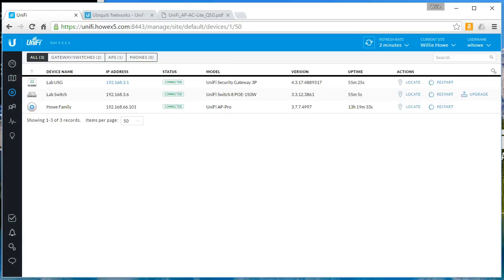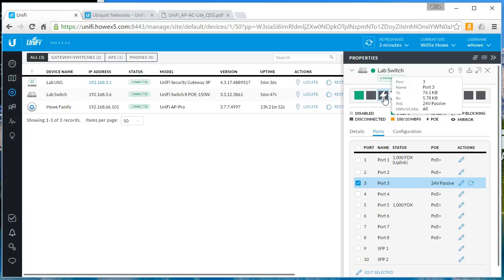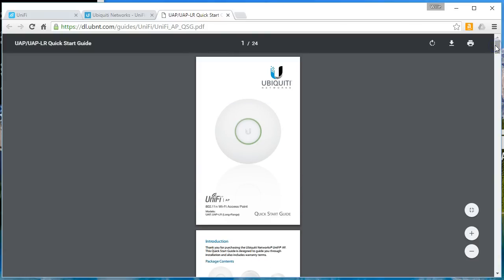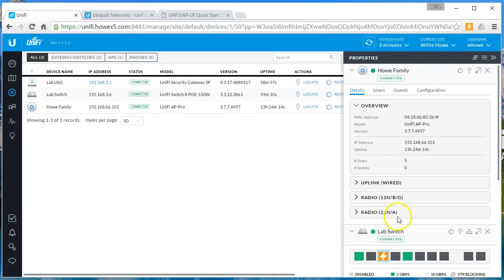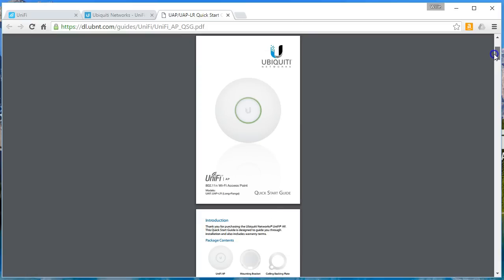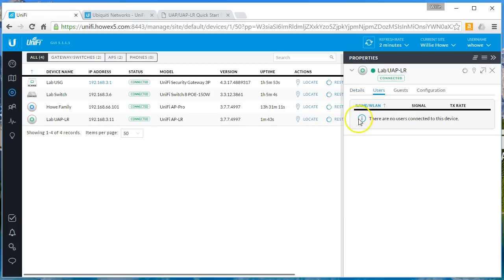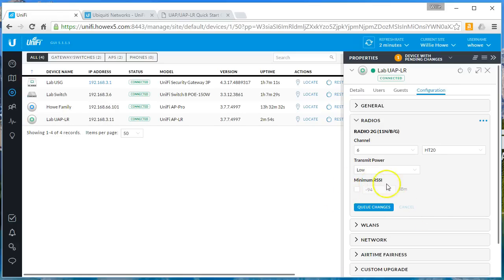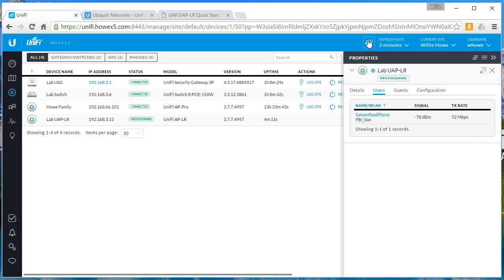Ubiquiti Networks - UniFi 5.1.1 BETA - Full UniFi Stack - Part 3 - UAP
Welcome to the 3rd video in the full stack series!

** This is BETA software, do not use in production! **

In video 1 we adopted a USG (UniFi Security Gateway), in video 2 we adopted a USW (UniFi Switch), and in this video we will adopt the last device for our full stack.  We will adopt a UAP (UniFi Access Point) and integrate it into the stack.  We also talk about what the LED status means and where to find that information for the Ubiquiti products.

In the following videos we will start leveraging the UniFi controller and talking about many of the options available to us.  UniFi is changing the SDN (Software Defined Network) game!

From the Ubiquiti Site:

This is part two of the UniFi full stack series.  The real surprise is that I am running the stack on UniFi 5.1.1 BETA.

**DO NOT RUN THE SOFTWARE IN A PRODUCTION ENVIRONMENT!!**

I LOVE the new feature that asks if you have a backup when running the upgrade!

They have exposed static routes and firewall rules for the USG in the GUI. No more messing with the json file for custom firewall rules! You will be able to do DNS Content Filtering easily now!

Make sure you have a good backup!

You can now do auto backup!

UniFi just gets better and better with each release!

From the release notes:

You cannot re-use a VLAN ID for dynamic VLAN if it is set as a static value for another SSID on the same AP. So, if I have a VLAN set to VLAN 10, I cannot use VLAN ID 10 for RADIUS controlled VLAN users as those users will not get an IP.

Smart Queue QoS is similar to the implementation as in EdgeOS. Please note that DPI will not work when using Smart Queue QoS, as traffic will not be offloaded. It's also worth noting that maximum throughput will be affected when using Smart Queue QoS, as traffic is not offloaded.

New Features:
Add Static Routes and Firewall rules (beta) in Settings.
Add Auto Backup in Settings.
Add Remember me to login page (extend session timeout to 24h).
Device details: Add Channel Utilization.
Add Chinese web UI translation (found under Preferences).

Controller Bugfixes/Changes from 5.0.8:
Add DPI category/app/client views in Statistics.
Improve Setup Wizard.
Allow overriding angular Hotspot Portal files
Disable Custom Upgrade when Auto Upgrade is on
Fix wrong number of devices in channel occupancy graph on Dashboard
Fix select maps dropdown
Store less, fetch more approach to insights, alerts, events, settings, admins
UI performance improvements
Portal changes
Add configurable list of languages in Hotspot Portal